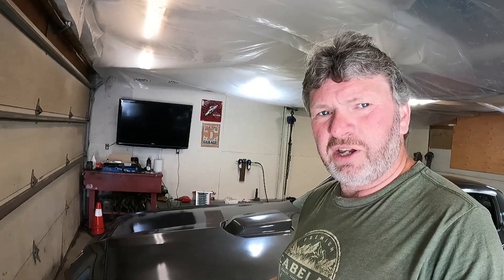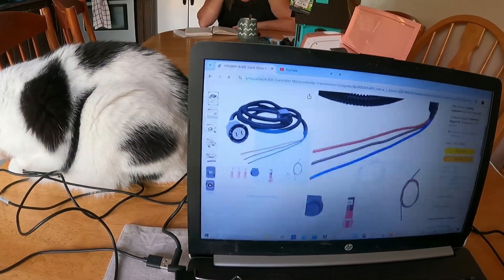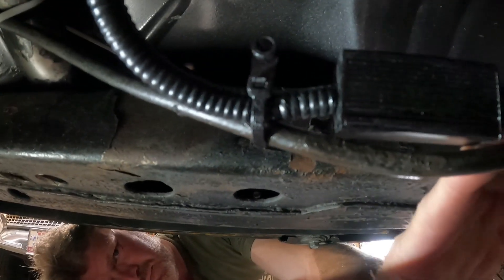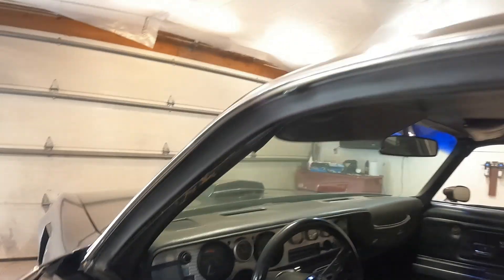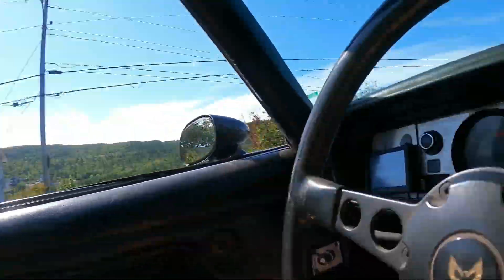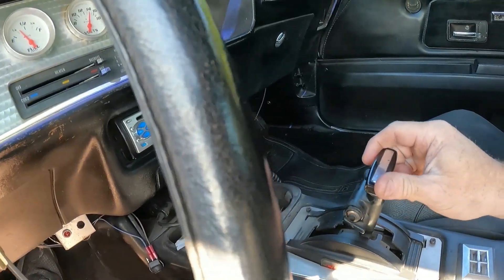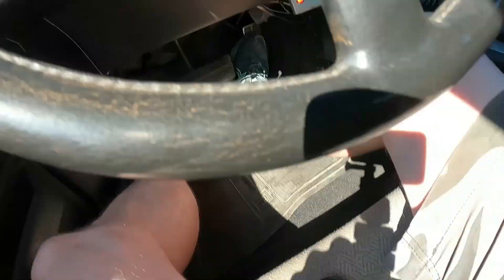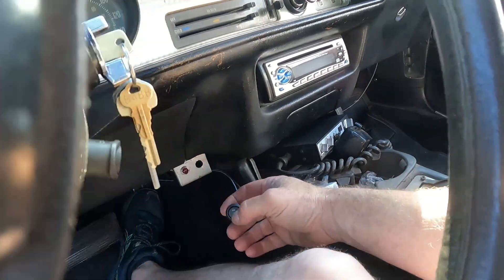4l80E amazon stand alone transmission controller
review of the amazon stand alone transmission controller for the 4l80E transmission